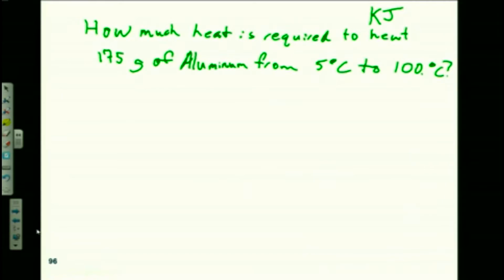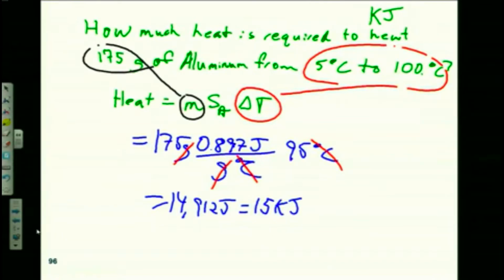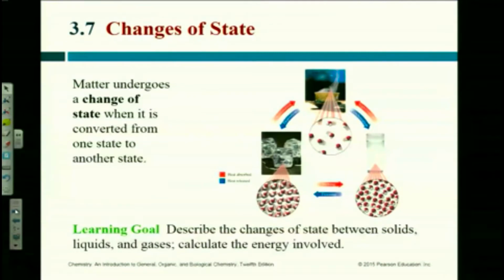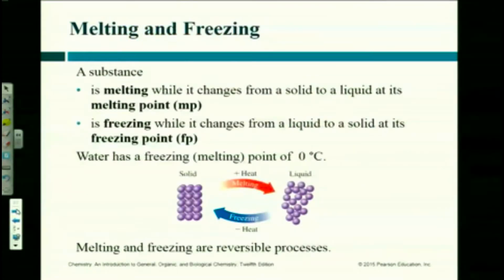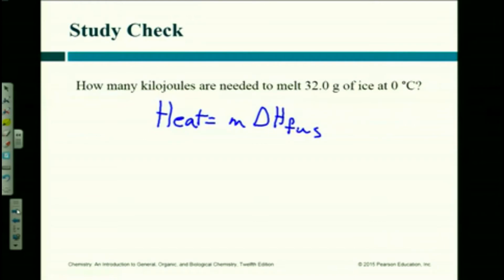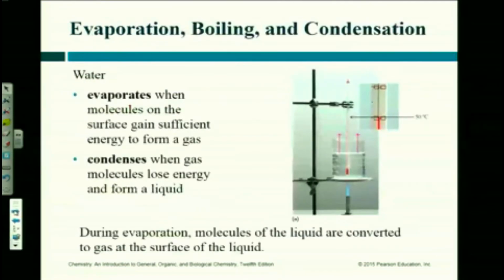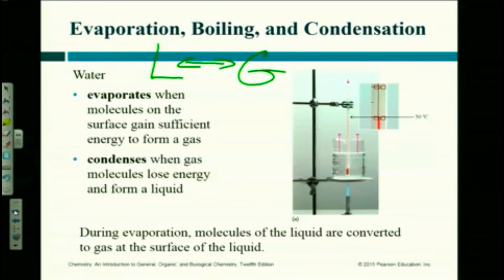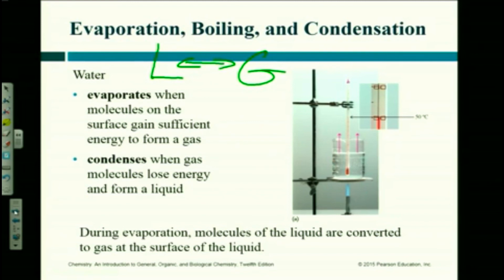CHM 130 Ch 3 Lec 3 (Video 3 of 4)